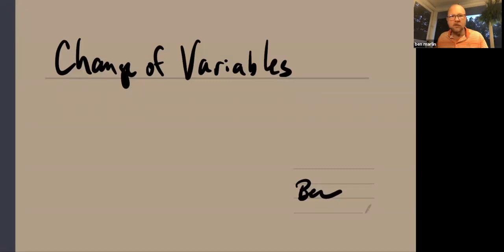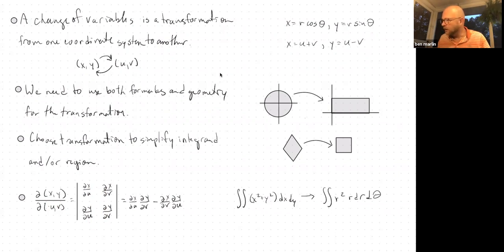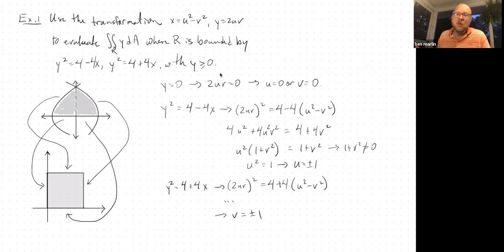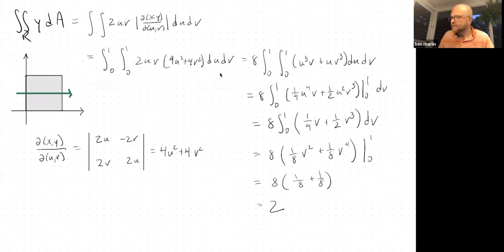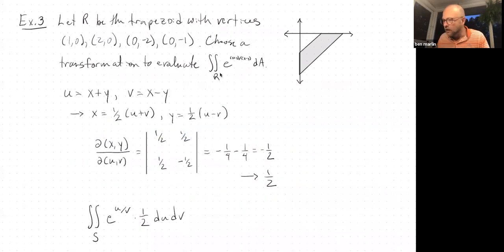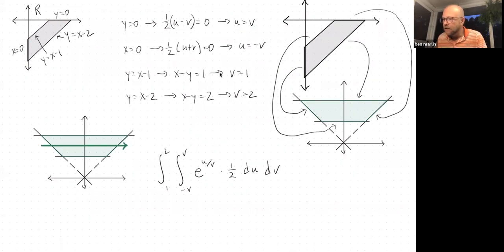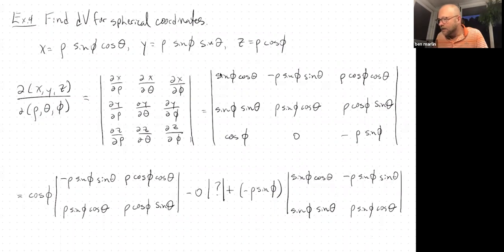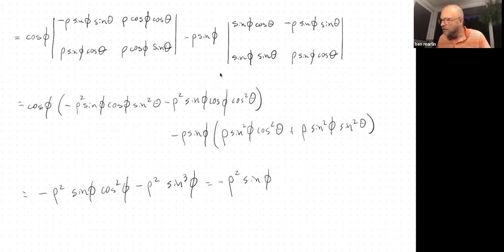Change of Variables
Covers change of variables (Jacobian) for multiple integration.